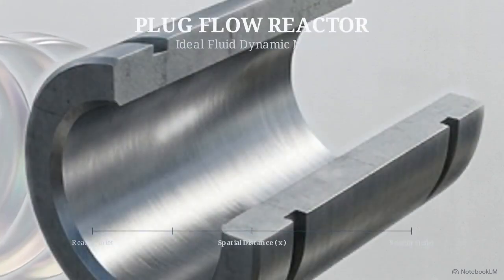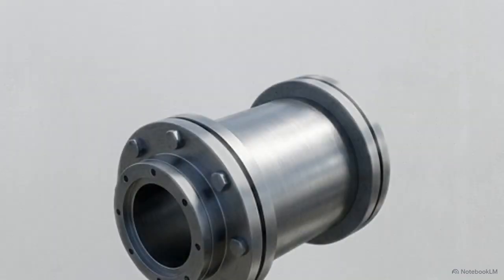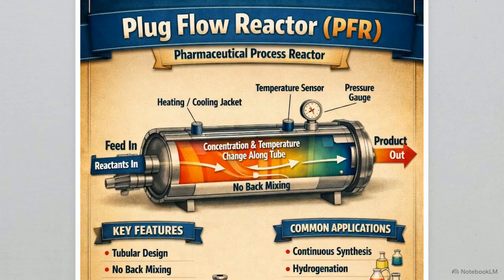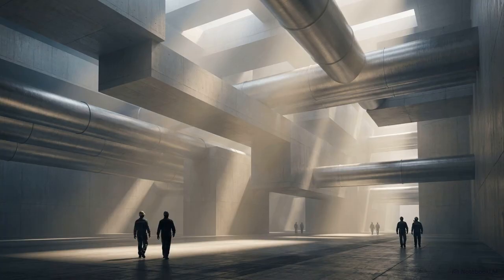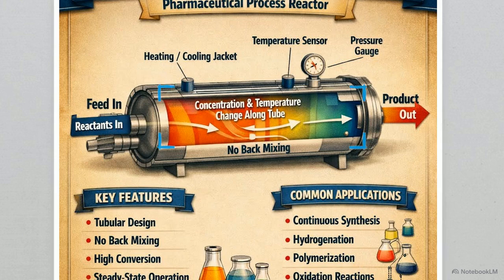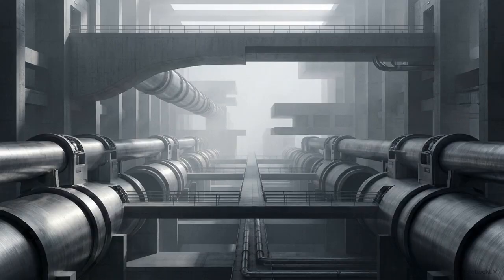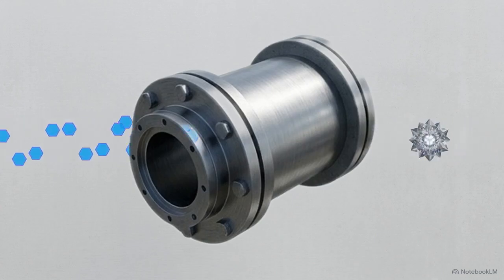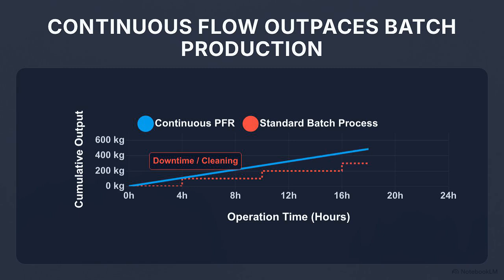Principles and Applications of Plug Flow Reactors PRD